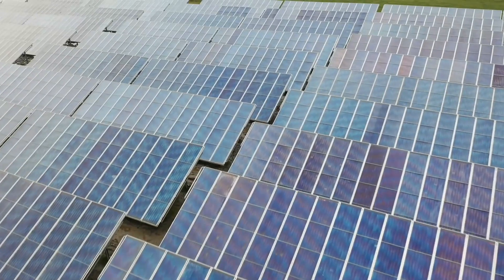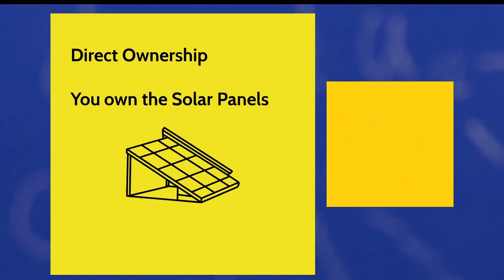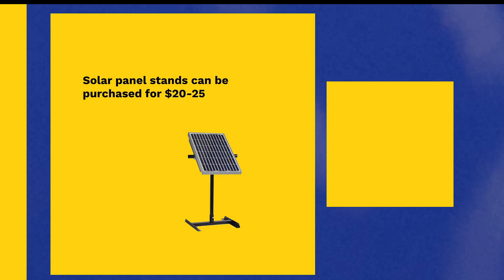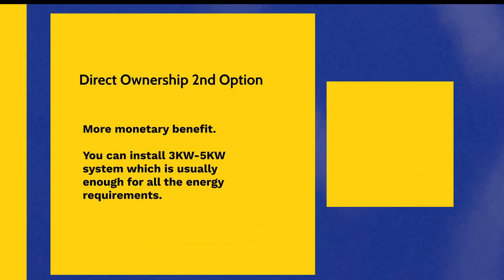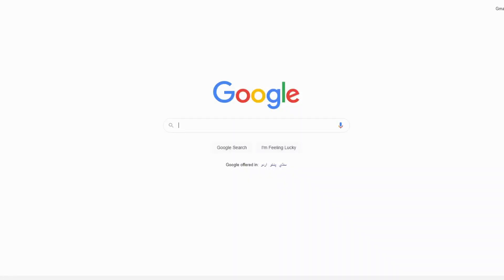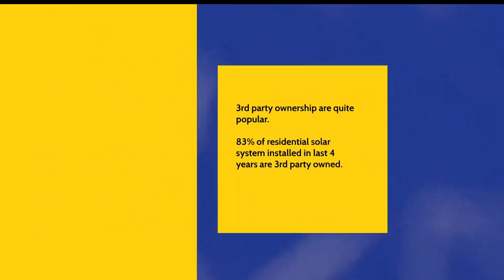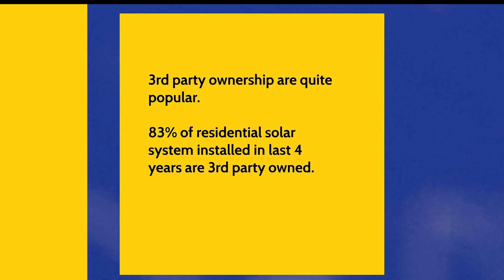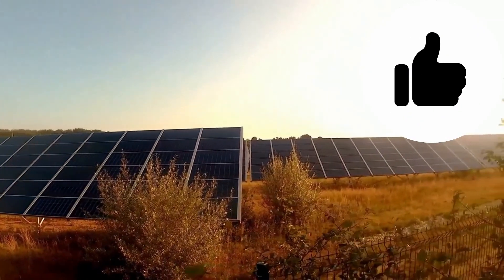Finance & Ownership options for solar panels: Complete Guide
In this video, we are going to look at finance options for solar panels. One doesn't have to pay any money upfront to install and  benefit from solar energy.
You can directly own the solar panels or benefit from their electricity through a 3rd party or community ownership.